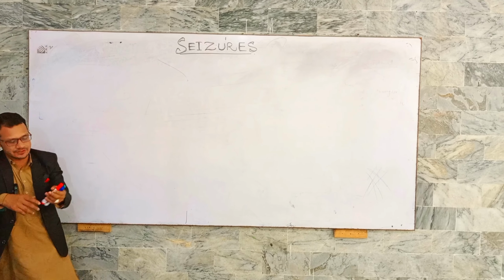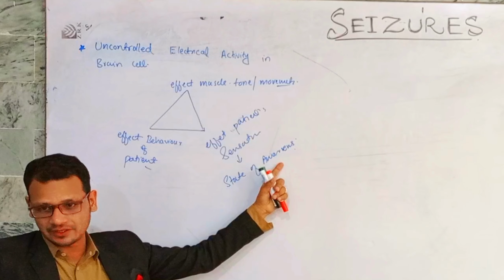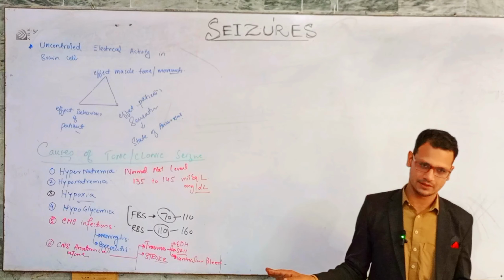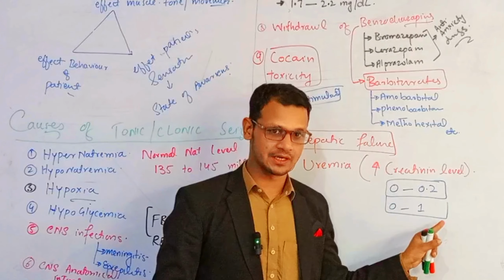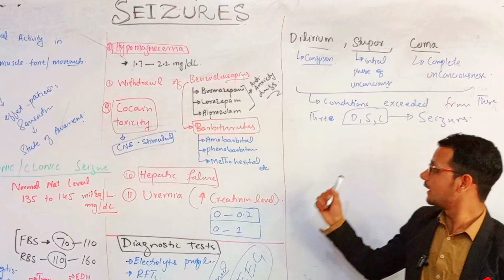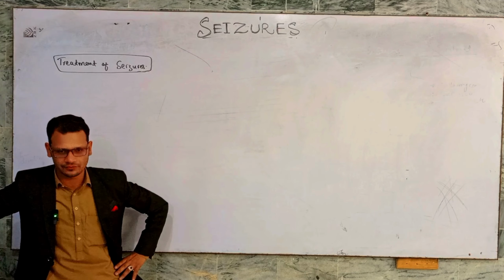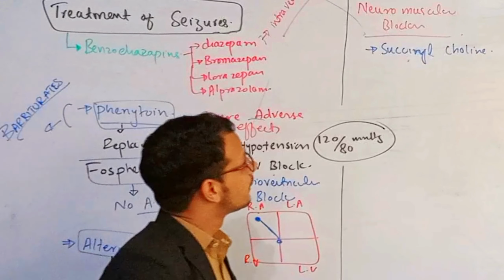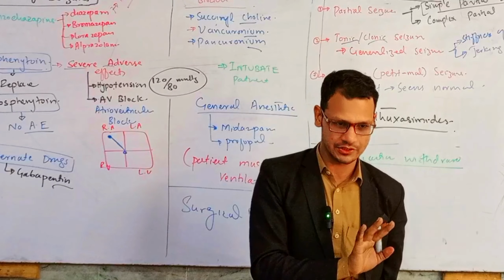Seizures | Introduction | Causes | Types | Treatment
This lecture contain details about seizures,
introduction of seizures
types of seizures
causes and etiology of seizures
treatment of seizures

Types
Tonic clonic seizures
petitmal seizures
partial seizures

Treatment of seizures
Barbiturates
Benzodiazapines
Phenobarbital
General anaesthetics